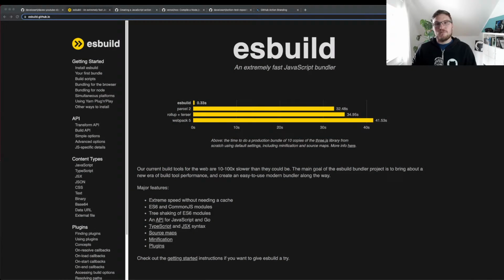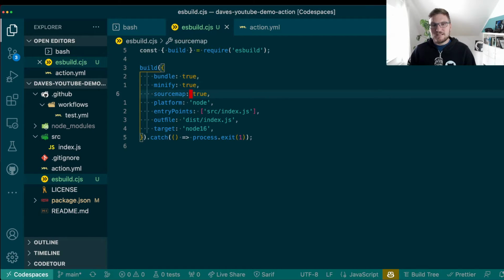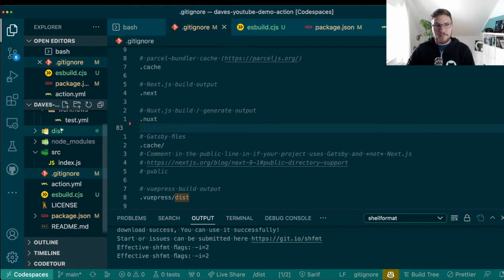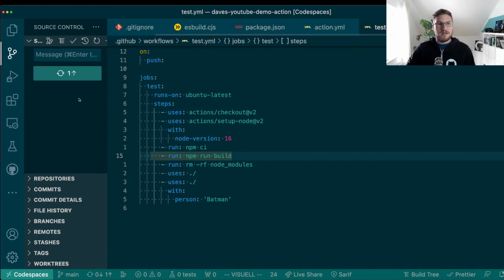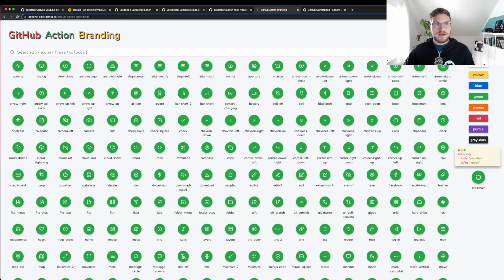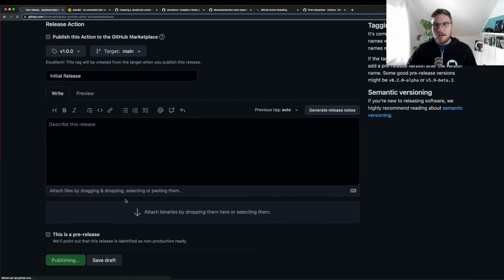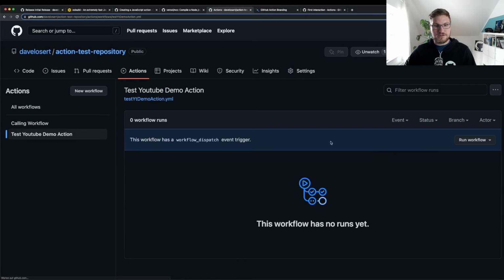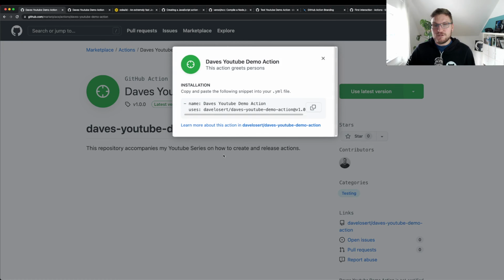Release your first GitHub Action!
This is the second episode where I show you in a hands-on demo how you can release a custom GitHub Action to the GitHub Marketplace!

One last Note: I unpublished this action  after recording as it was only for demo purposes, so you won't find it on the marketplace anymore.